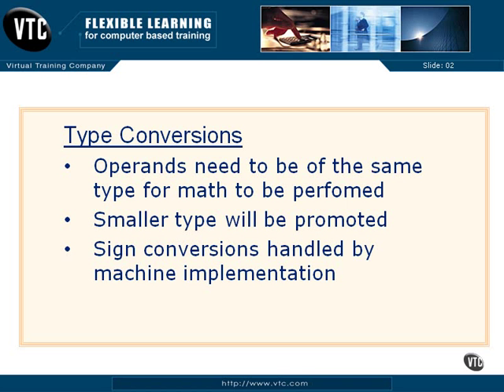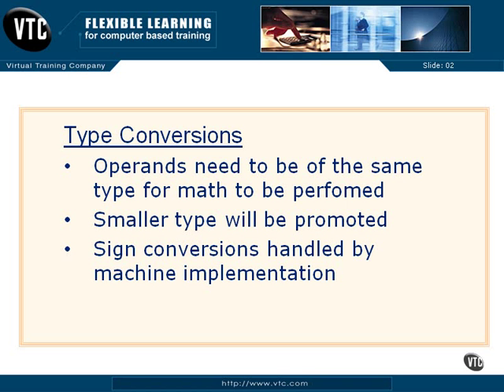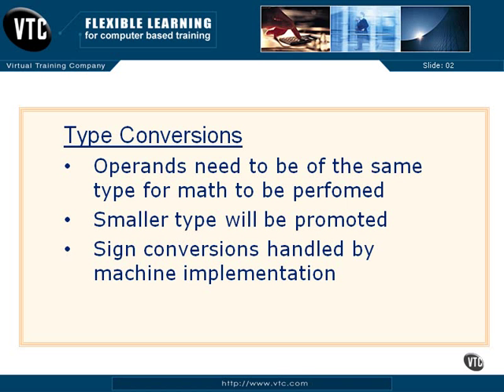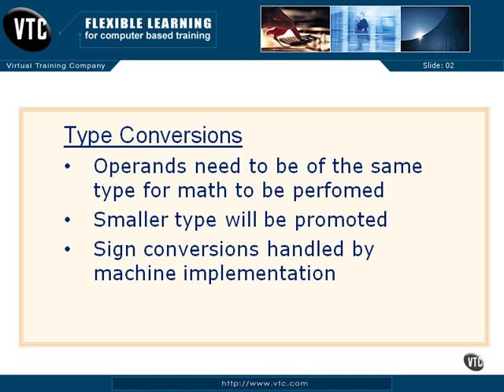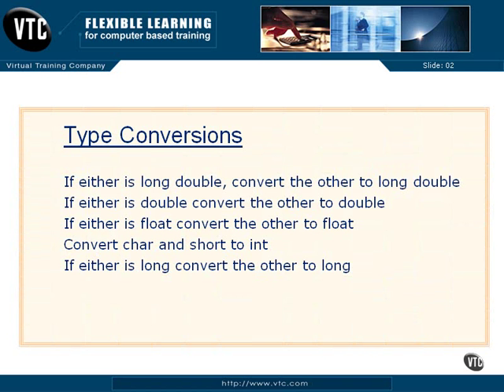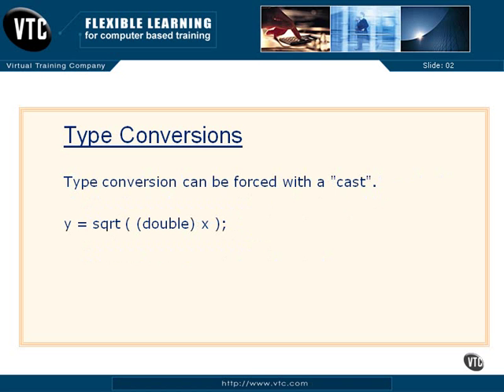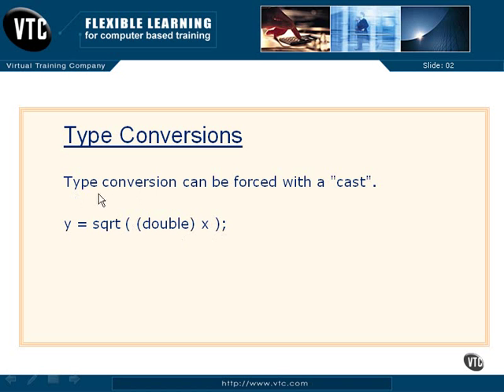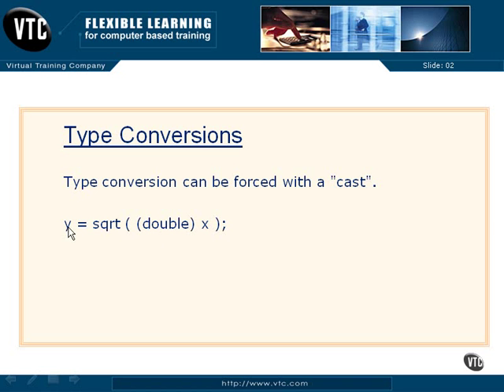03 09 Type Conversions